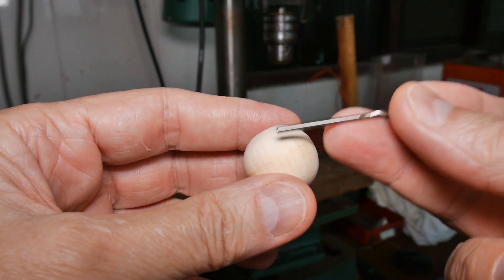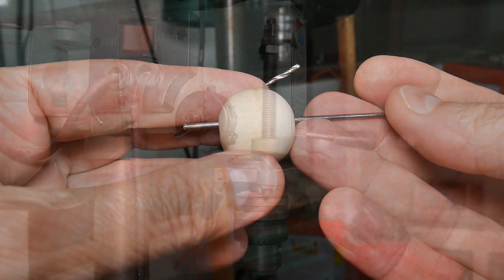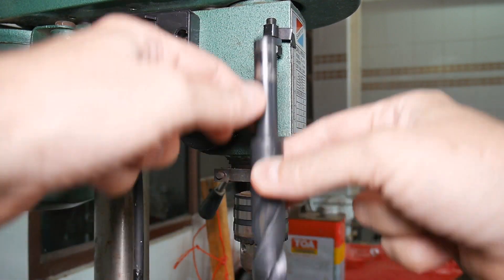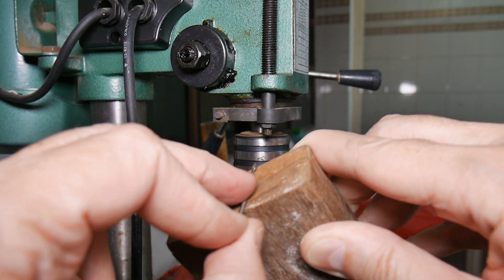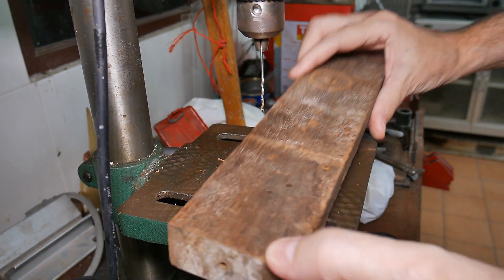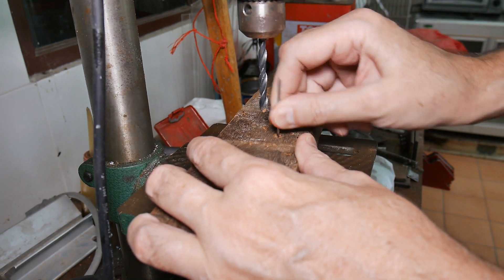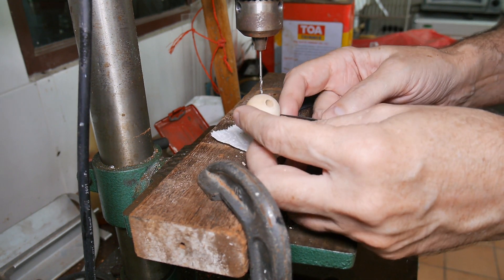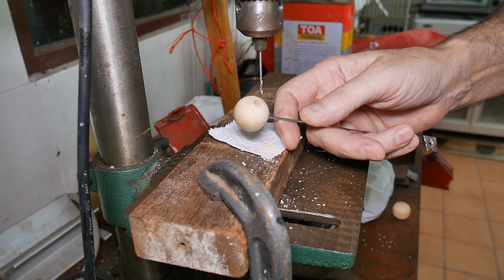Drilling a Ball / Sphere (with a cheap drill press)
I need to drill a hole in a ball.  I don't have high end equipment, so I've got to use some workarounds.

MATERIALS
- Ball
- Drill press
- Drill bits
- Board to hold ball
- Clamps for drill press table

WARNING: Power tools come with an inherent risk of damage, injury and death.  If you don not know, learn first or do NOT do this.